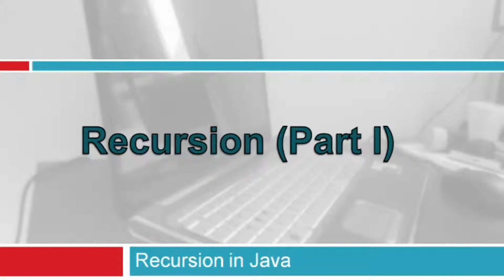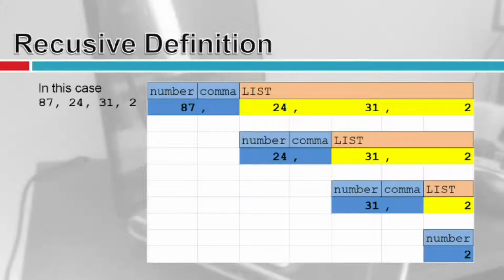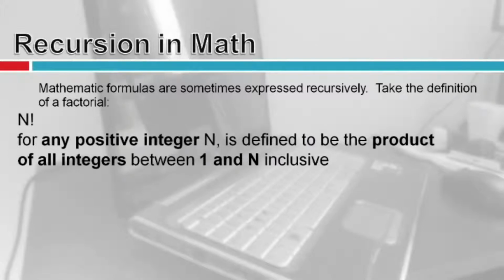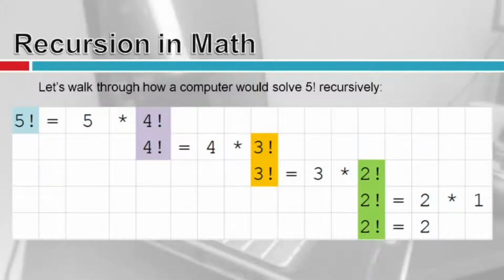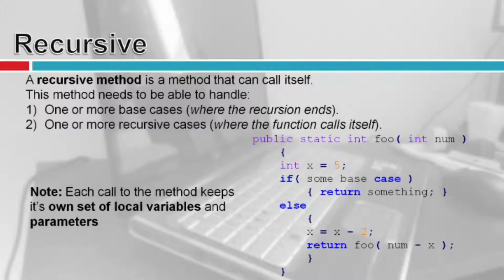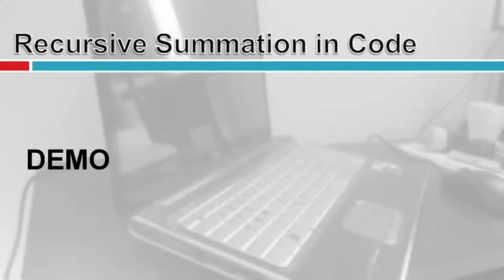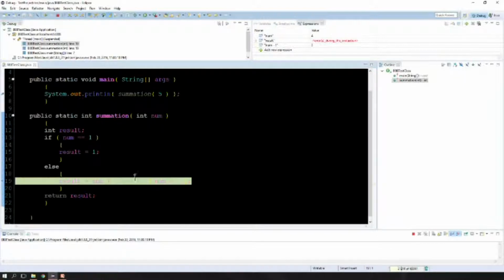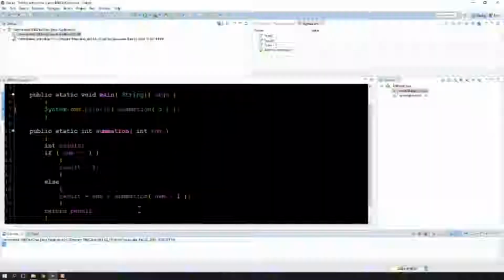APCS: Unit 8: Recursion (Part 1) ORIG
This video series will be talking about recursion.  Here we'll run through a few mathematical examples of recursion to introduce concepts.